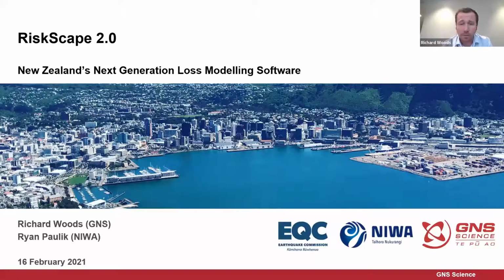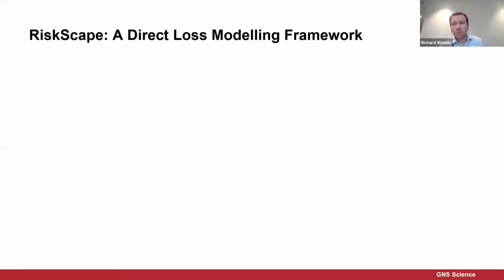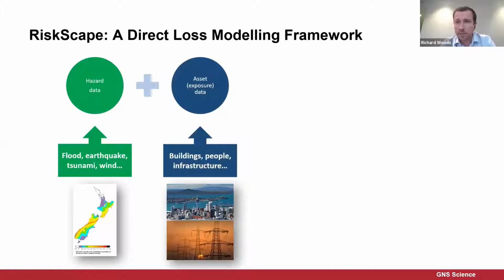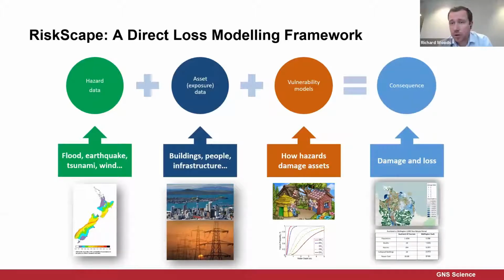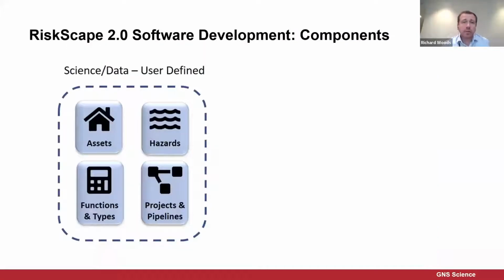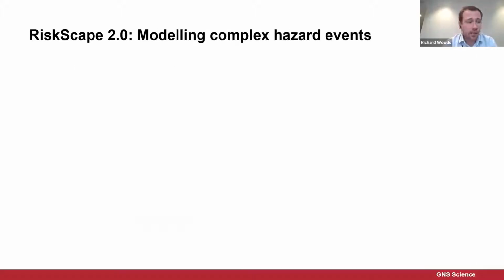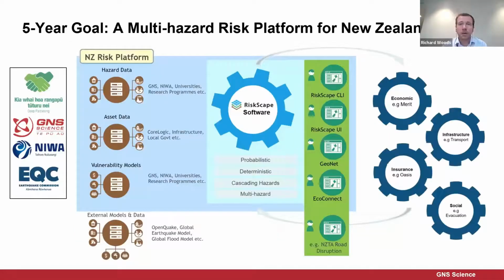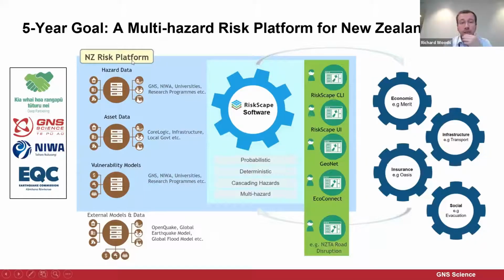RiskScape – risk modelling tool for NZ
RiskScape is risk modelling software that lets users assess risks to buildings, infrastructure and people from natural hazards.

Richard Woods, Senior Natural Hazard Risk Management Specialist, RiskScape and Loss Modelling Portfolio Lead GNS Science Te Pū Ao.

The modelled outputs from RiskScape, such as direct damage, reinstatement cost, fatalities and injuries, can be used to inform risk-based decision-making for emergency management, landuse planning policy, insurance, infrastructure and asset management investment options.

The software has been used to assess the impacts of events such as the Kaikoura 2016 earthquakes and will be used by the Earthquake Commission (EQC) for New Zealand’s residential building portfolio reinsurance negotiations. The next generation RiskScape 2.0 software has been in development since May 2018 with the first public release, as an open source product, expected in mid-2021.